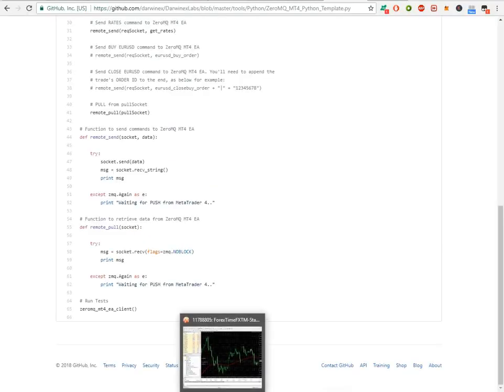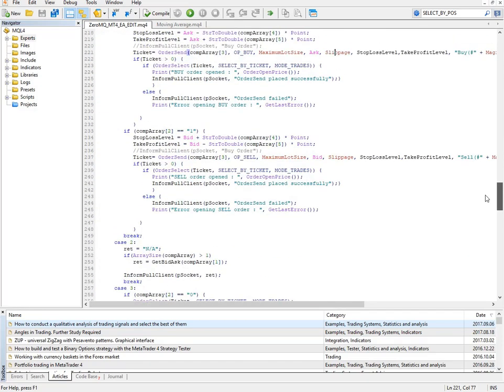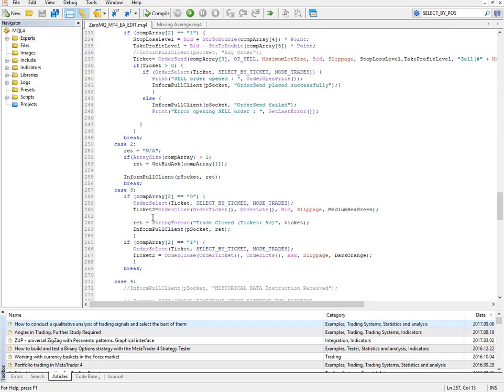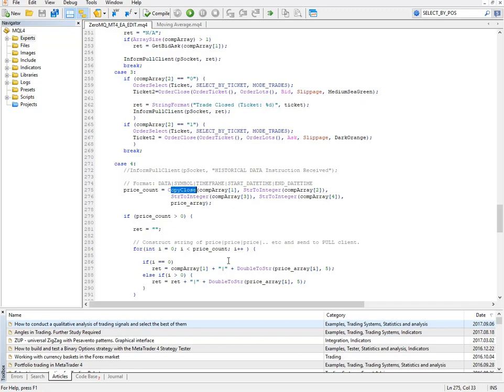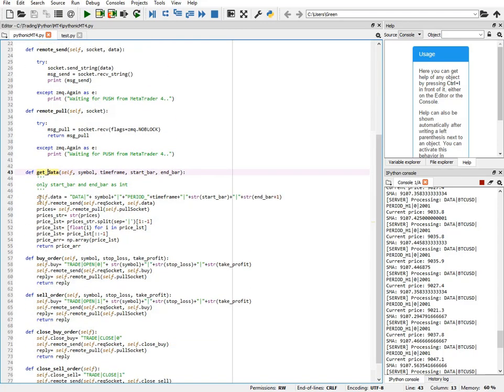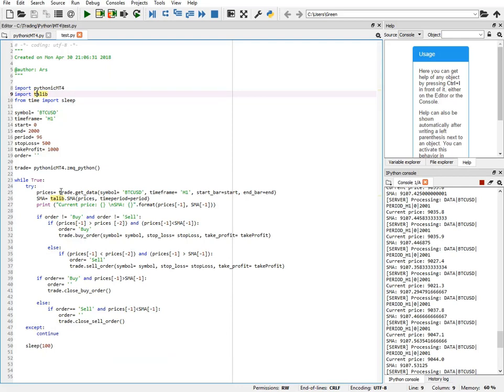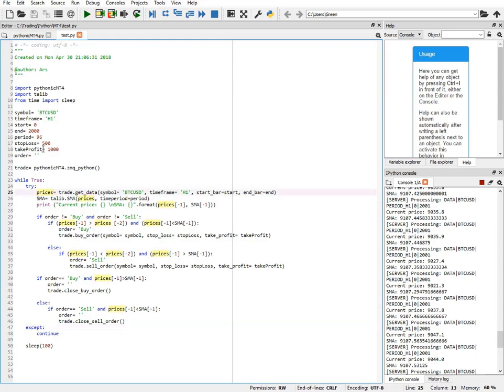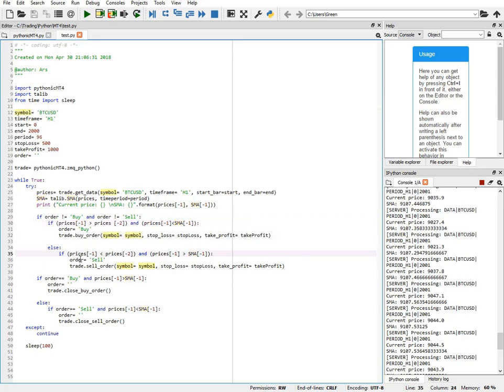Tutorial: How to Integrate Python with MetaTrader 4 (with an example) - Part 2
If you would like to use machine learning algorithms for trading and you would like to use a broker which only offers MetaTrader as the platform, this tutorial will enable you to get started.

This is a 2 part tutorial. In this part, we'll go through the MQL and Python codes.